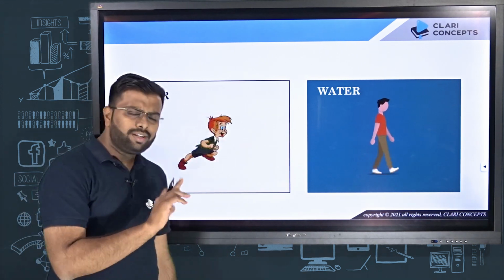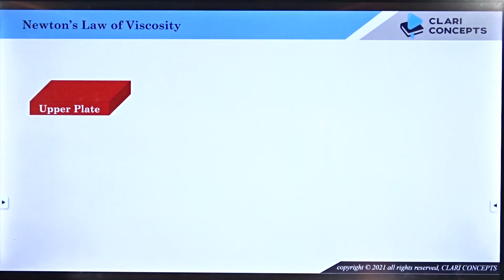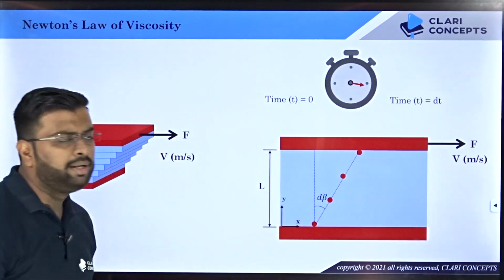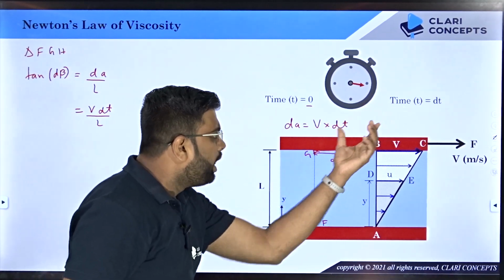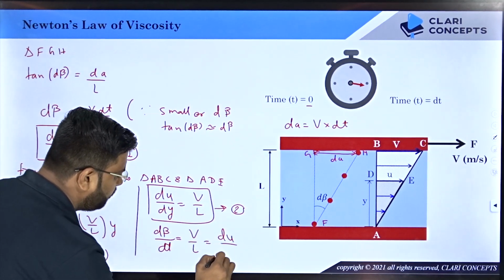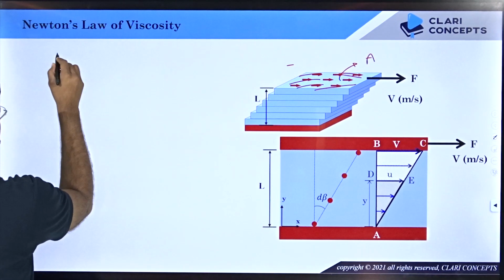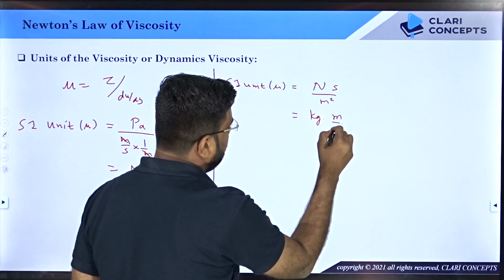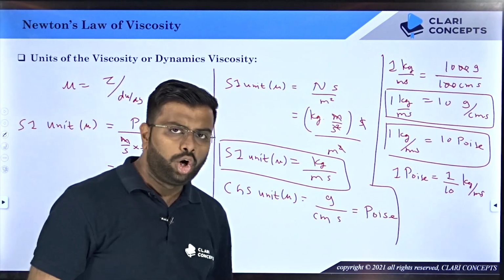Newton's Law of Viscosity explained easily with animation (English Language)